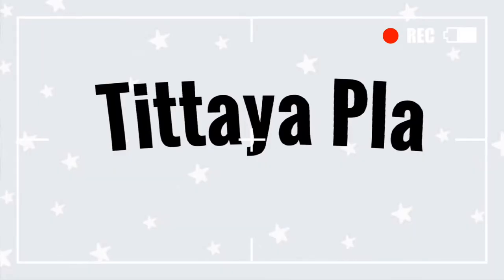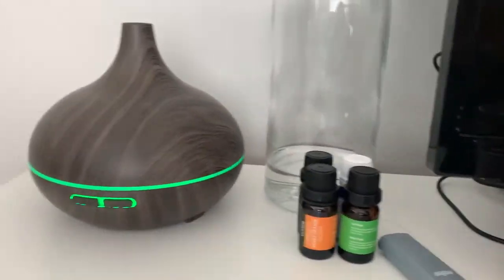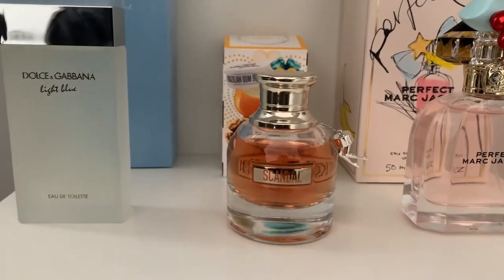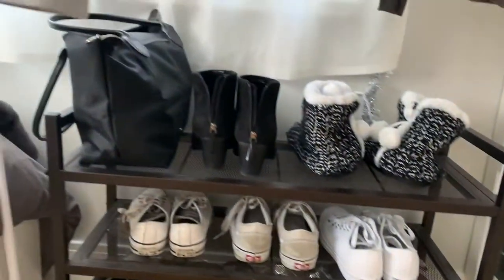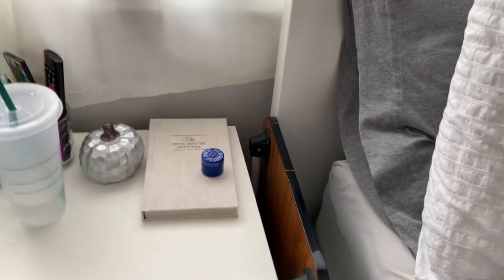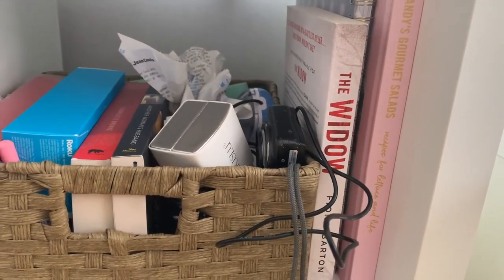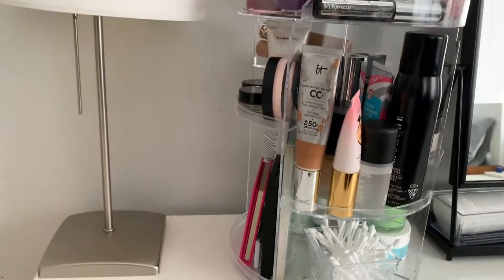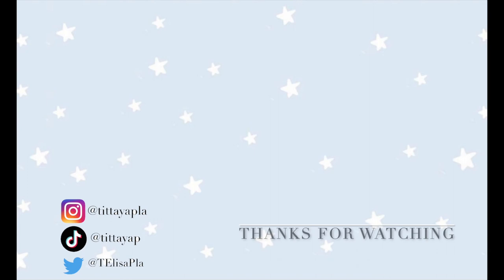Room Tour 2021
This is my room tour, hope you guys enjoy it!

Shop my room
Ikea Malm Bed
Ikea Lack Shelf Unit
Ikea Malm Dresser
Ikea Malm Night Stand
Ikea Kallax Cubical Unit
Ikea Nissedal Mirror
Ikea Desk
Ikea Desk Chair

xox
-Tittaya